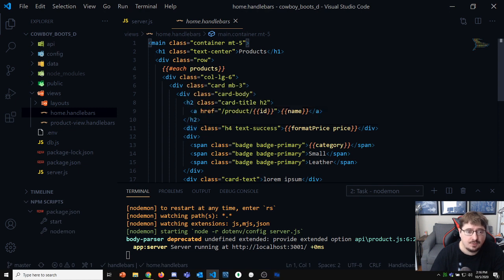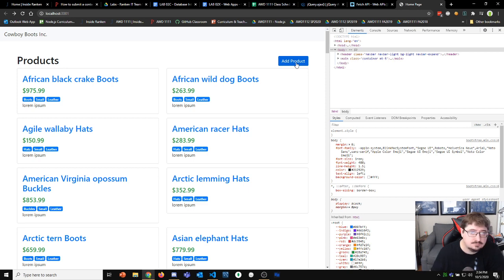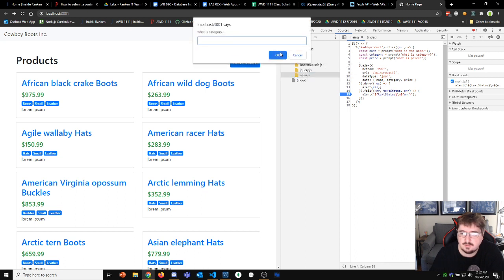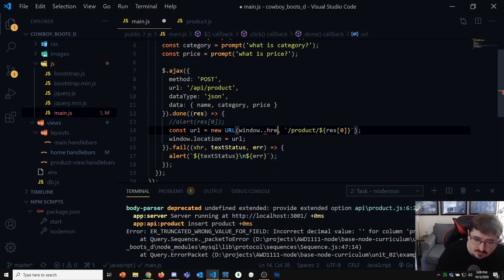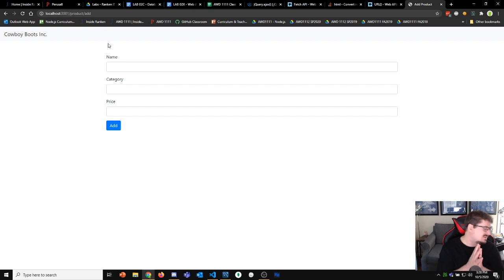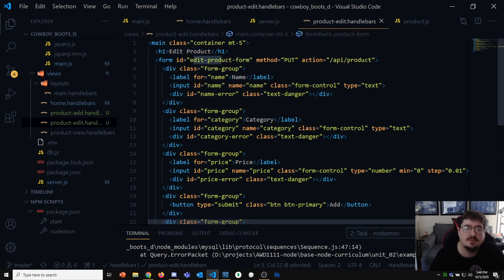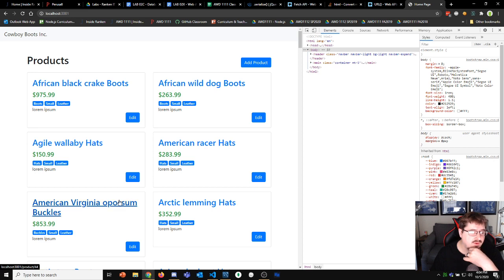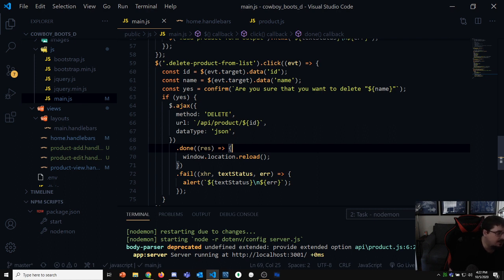Building CRUD pages with AJAX 10/5 - AWD 1111 Fall 2020